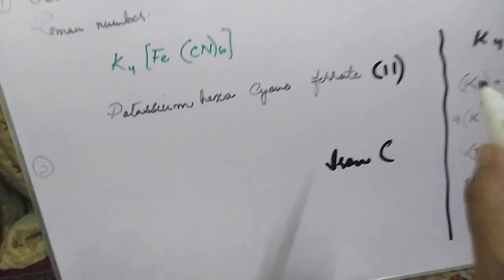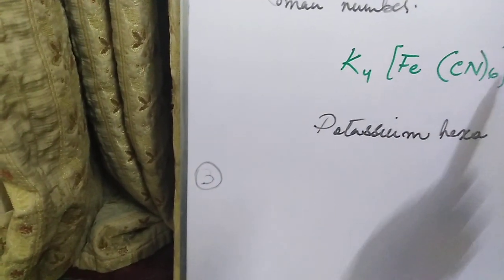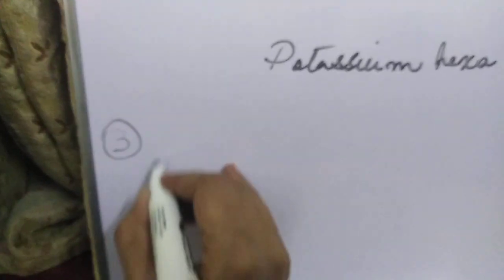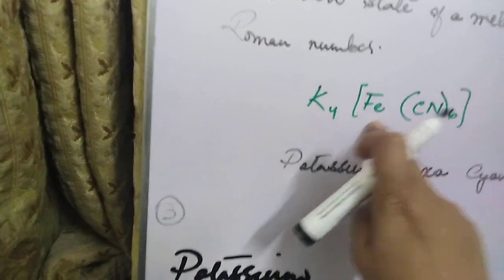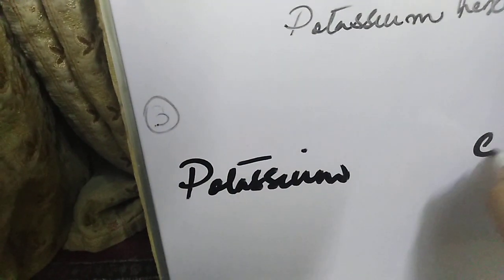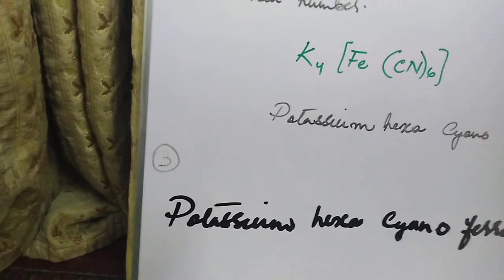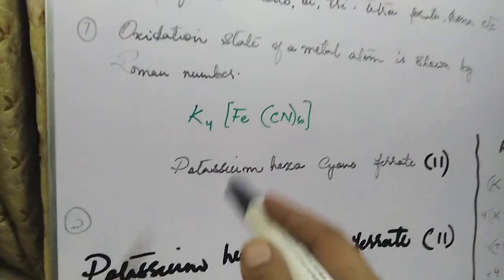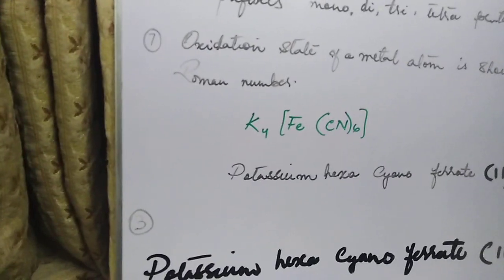December 3, 2020